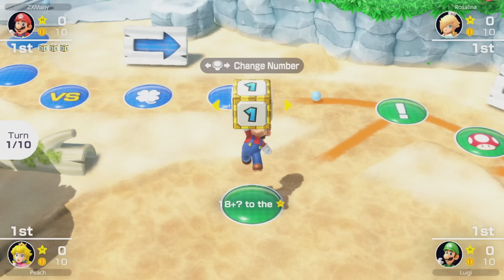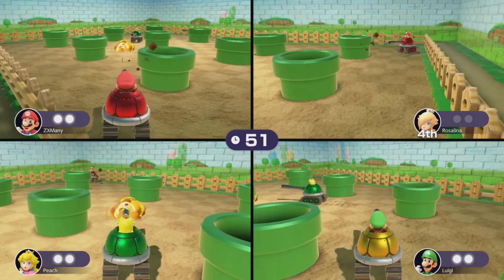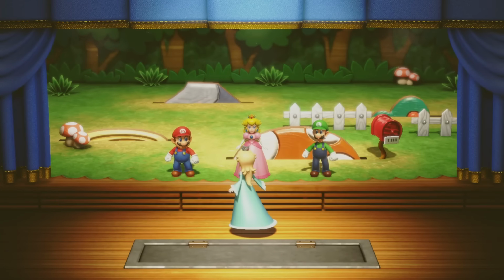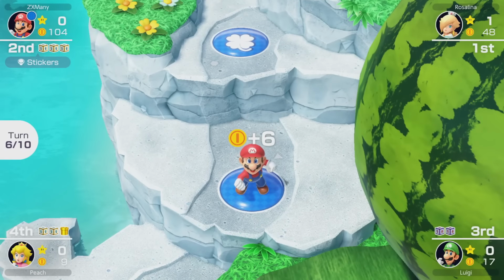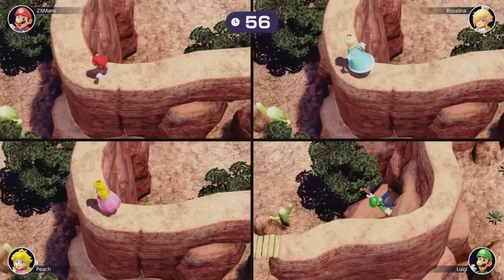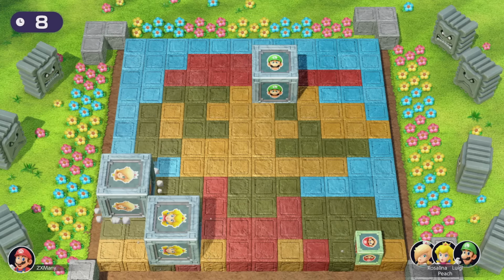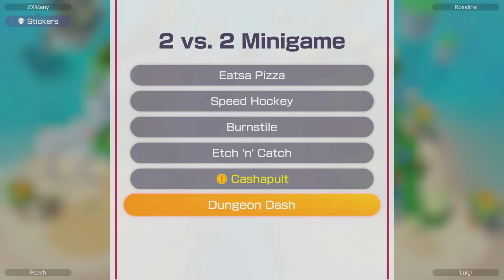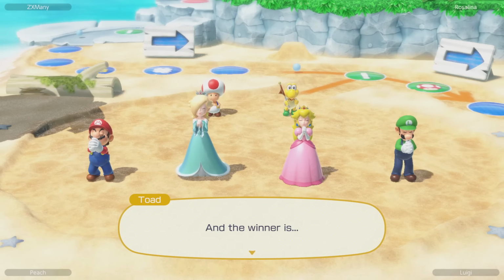What if You Roll 1 Higher Every Turn in Mario Party Superstars?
Mario Party Superstars but you Roll 1 Higher every turn (Mario vs All Characters) in ZXMany Mario Party Superstars Mod funny Super Mario challenge!! Today we play Mario Party Superstars Yoshi's Tropical Island with Master CPUs and hardest CPUs and easy CPUs in Mario Party Superstars minigames, but all characters vs Mario Rolls 1 Higher every turn in Mario Party Superstars!

Funny Mario Party Superstars Minigames gameplay!! Mario Party Superstars funny Mario challenge custom all characters Roll 1 Higher always! Mario Party Superstars Yoshi's Tropical Island but it's all characters with Mario custom dice block item! Mario Party Superstars! Mario vs Luigi vs Peach vs Yoshi vs Rosalina vs Wario vs Birdo in the new Mario Party Superstars on the Nintendo Switch! Today we play MARIO PARTY SUPERSTARS with Mario (all characters Mario Rolls 1 Higher every turn Mario Party) vs Luigi vs Peach vs Wario vs Yoshi!! Amazing Mario Party Superstars Mario challenge Mario Party gameplay!! All characters in Mario Party Superstars are awesome, and today we play MARIO PARTY MINIGAMES in Mario Party Superstars minigames with Mario Bowser Jr vs Luigi vs Peach vs Yoshi vs Wario but it's a Mario challenge! Many funny Mario Party minigames, amazing Super Mario minigames in the new Mario Party on Nintendo Switch!! BEST MOMENTS MARIO PARTY FULL GAME!! (Yoshi's Tropical Island 10 Turns!)

Can You LOSE to Easy CPUs if You START with 5 Stars in Mario Party Superstars?